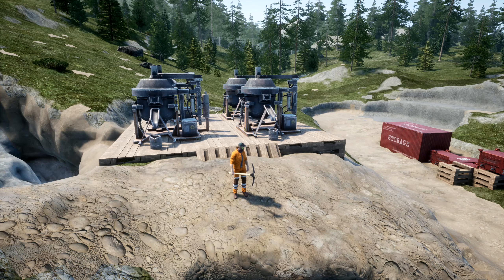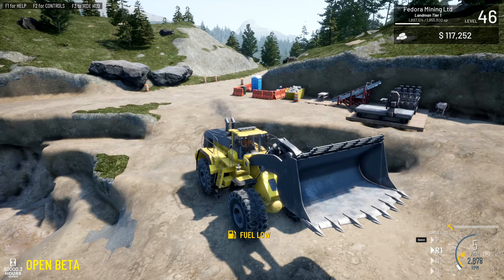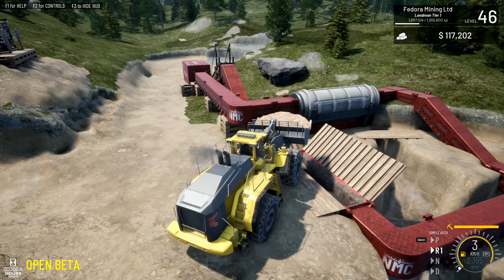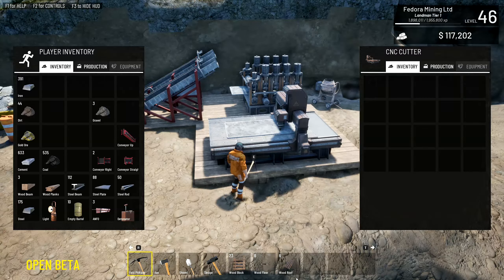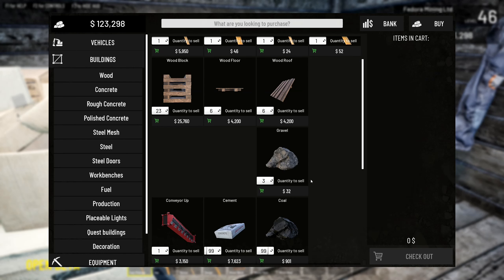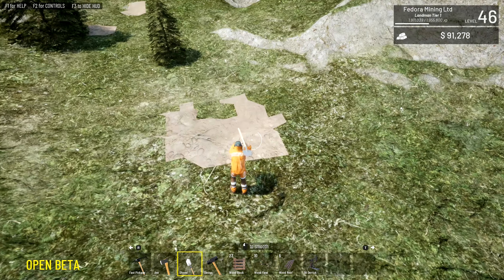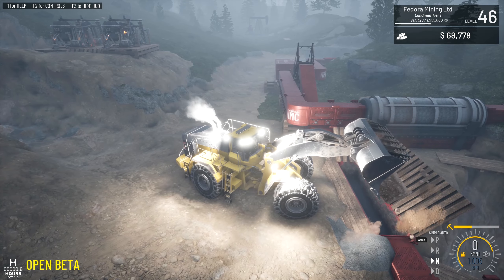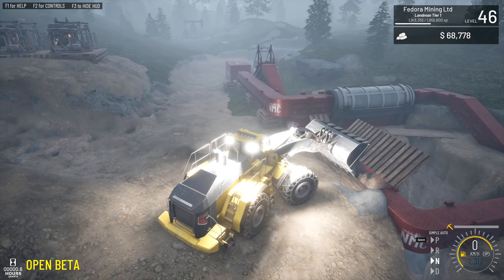ZERO to HERO Hardcore Series | Out of Ore S3E05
A casual heavy equipment experience that is a "Work in progress" and developed by a solo dev / equipment operator

You are sent out to the most northen base "Company Mining Corp" has,
and its up to you to prospect for ore, mine it and sell it to earn a profit.

Build roads, bridges and tunnels to connect the base to other bases
Take risk by getting big loans to buy equipment and tools

The building system allows you to build pretty much anything you want
or use the vehicles and equipment to demolish it.

All machines can be painted and outfitted with all kinds of lights and stuff

Entire world is terraformable so you can
knock down trees and move dirt all day long,

The machines and support both ISO and SAE controls
and the game supports both Joysticks and Wheels

mine mining wheel loader dig digger digging excavator ore dozer bulldozer coal xp